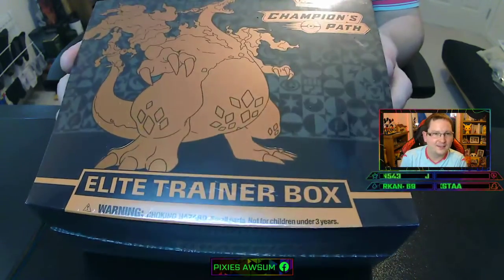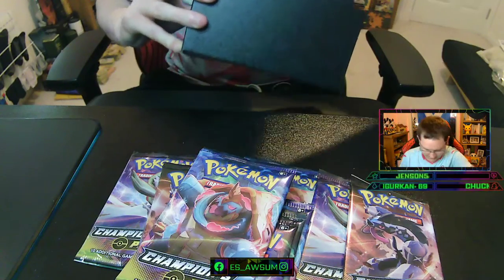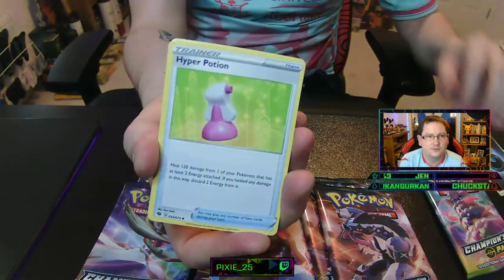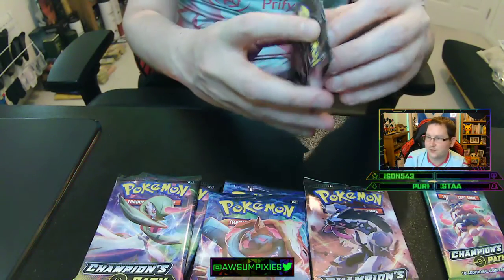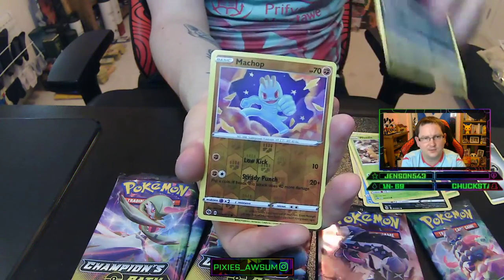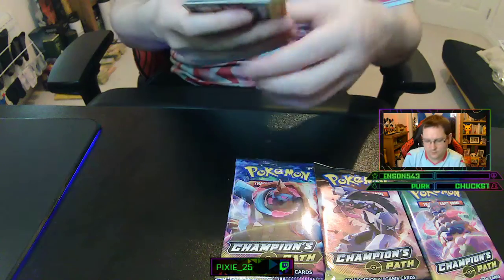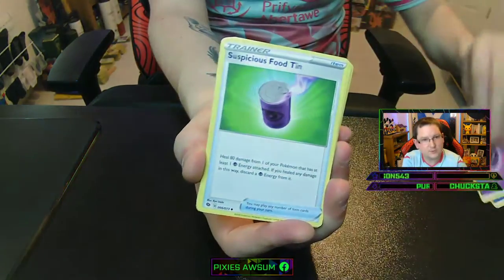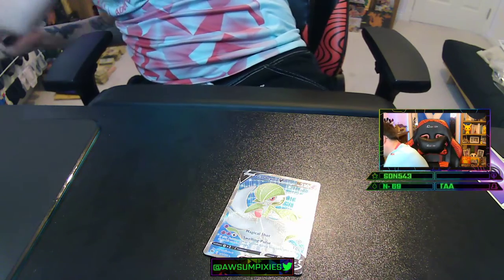Pokémon TCG: Champions Path ETB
Opening Champions Path Elite Trainer Box
Trying to complete my champions path collection, only 14 cards to go!
Tasting some Pokémon branded treats as well, some haven't been too bad lol
Still playing around with layout and setup, all constructive feedback welcome :)
May do livestreams in future as well as game playthroughs